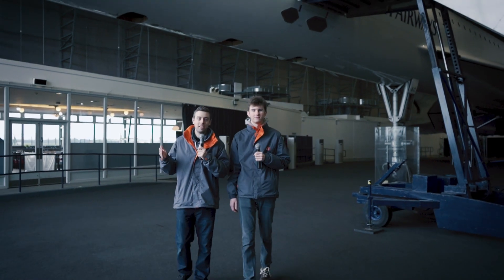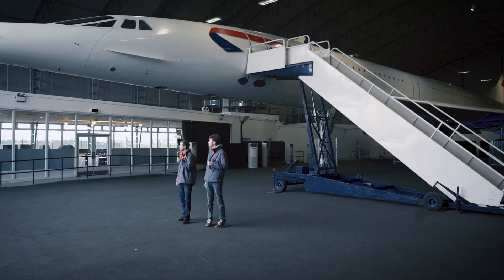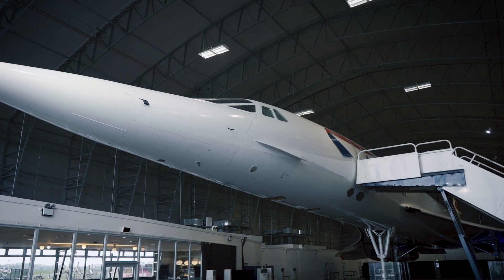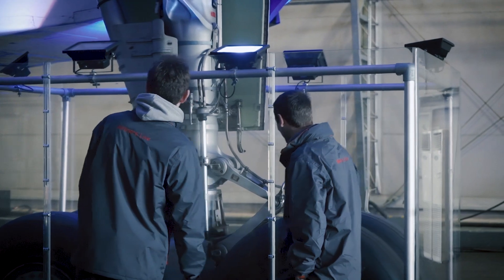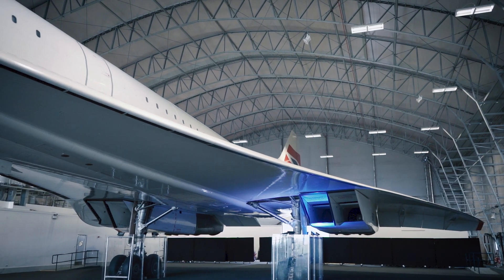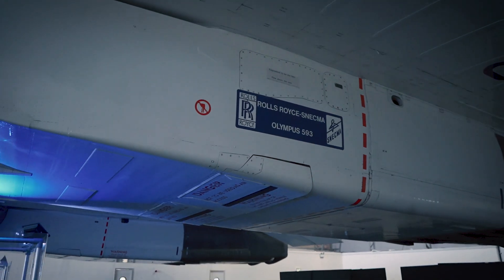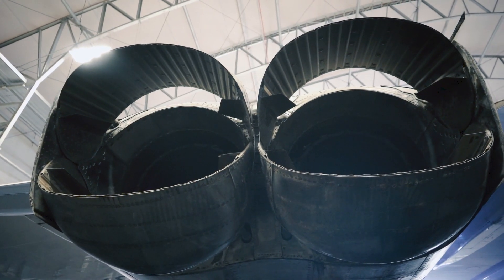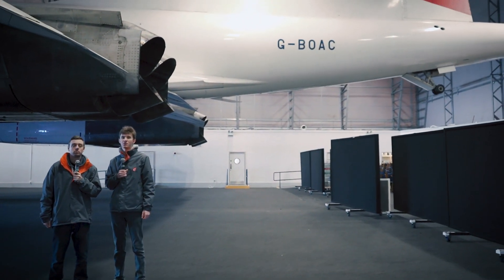CONCORDE!! 50 Years Anniversary - And We Were There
Enjoy the intro video we used for our Concorde 50 Years Broadcast. All footage taken at Manchester Airport visiting Alpha Charlie. A huge thanks to The Aviation Society for inviting us along!